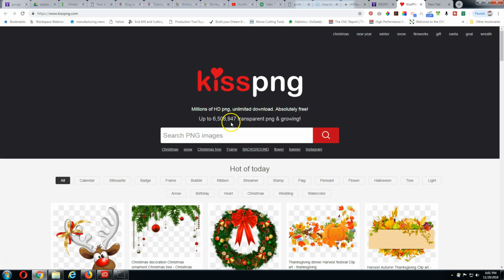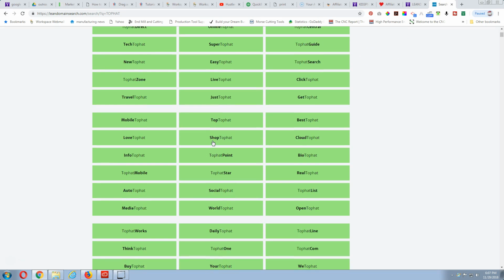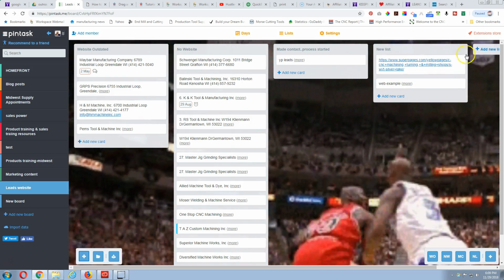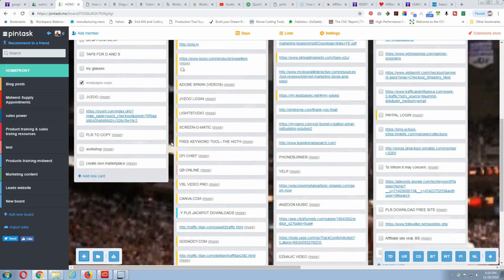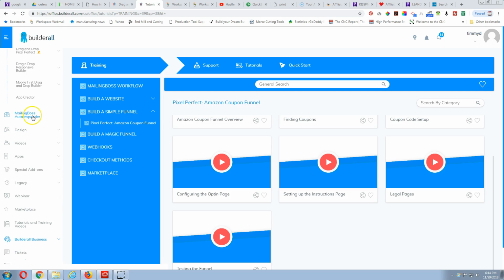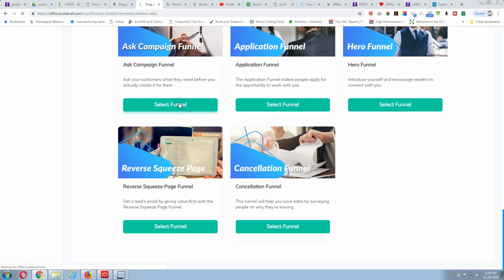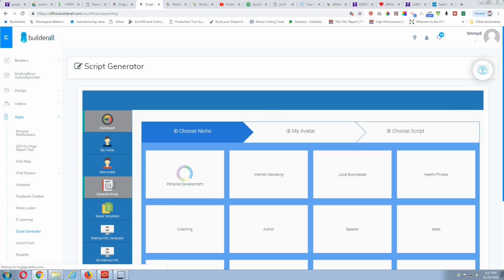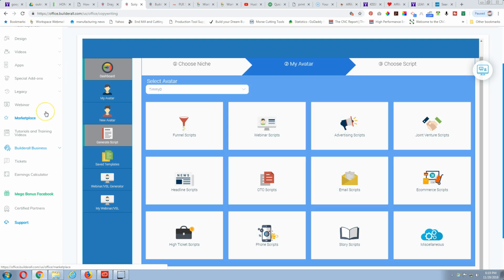TOP 5 FREE TOOLS EVERY ONLINE MARKETER NEEDS IN 2019